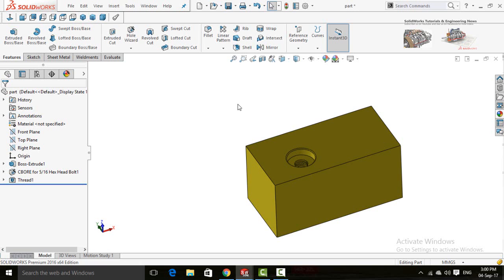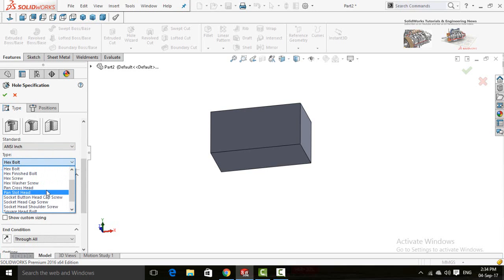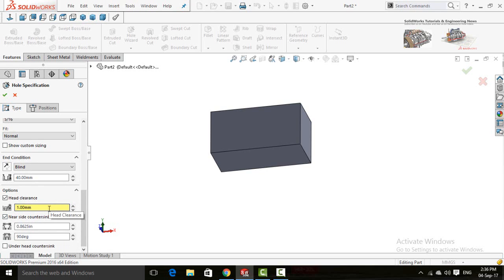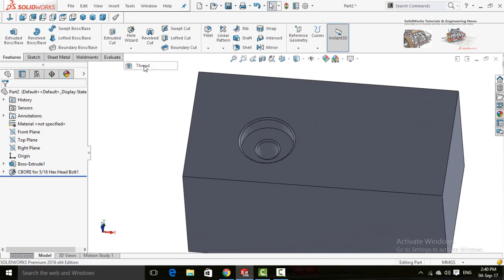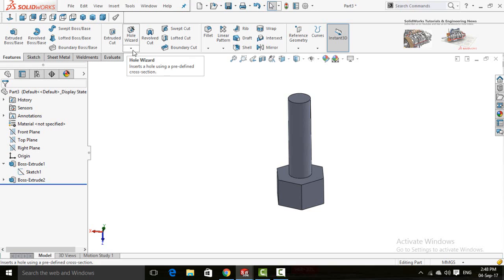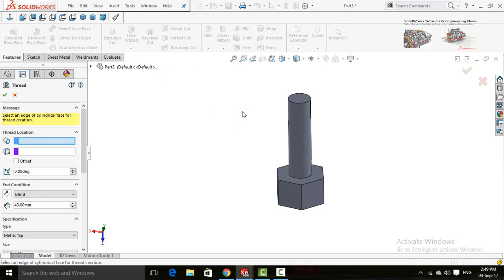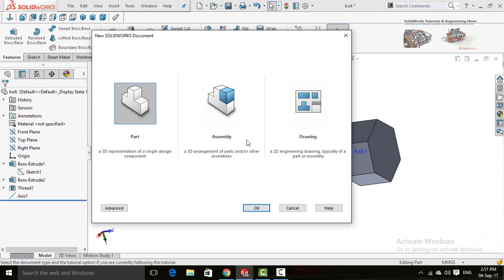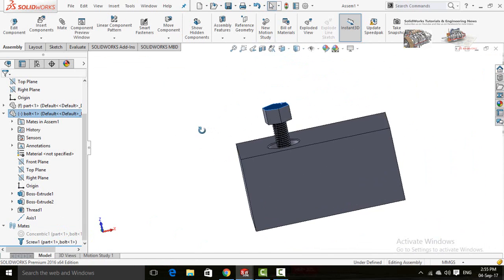Create Threads and Holes easily, using thread and hole wizard command SolidWorks Tutorial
in this video I will show you how to create threads on bolt and inside a hole easily by using thread and hole wizard command.